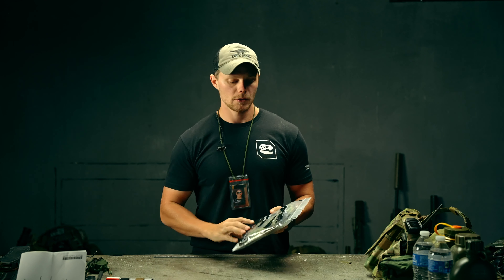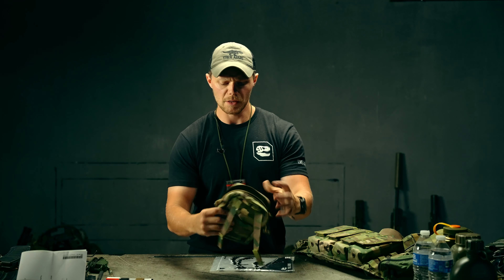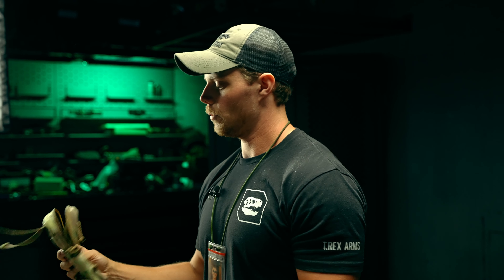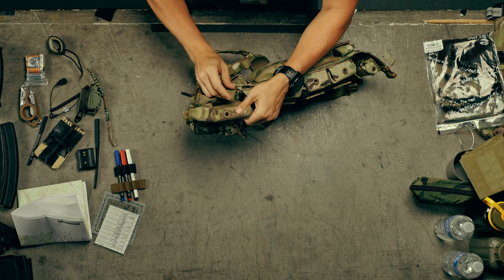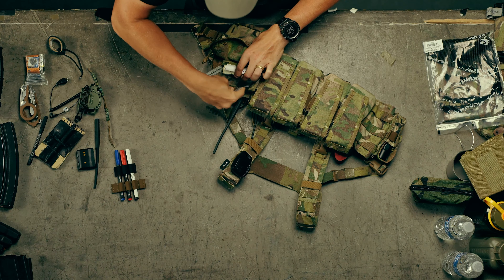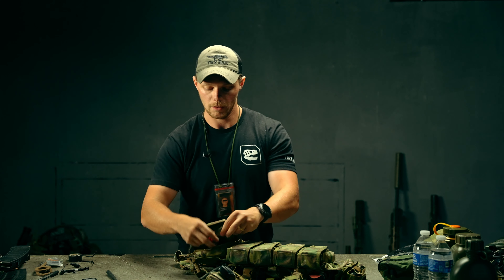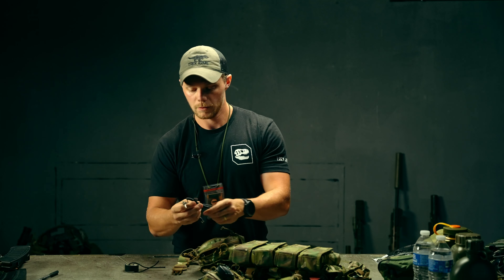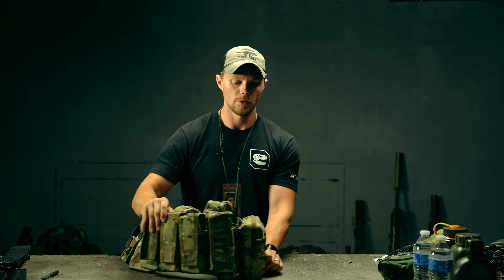T.REX Vertical GP Pouch - Product Overview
The T.REX Vertical General Purpose (GP) Pouch was built specifically not to have a specific purpose. It features two smaller zipper pockets on the front, a large main zipper pocket with a Velcro loop field, four tie-downs, and a divider pocket inside. The Vertical GP was designed with organization and form-factor in mind. Even when full, the GP remains relatively slim and keeps all the contents better organized than older style pouches that are just one large pouch with nothing inside of them. The GP takes up three columns of MOLLE or has an optional belt pass-through. Although it was designed around our Quad Flap Chest Rig, it will work in many other applications.